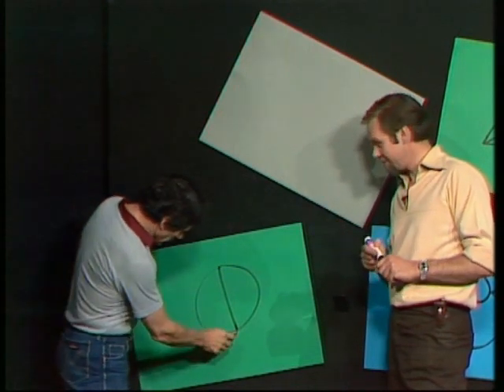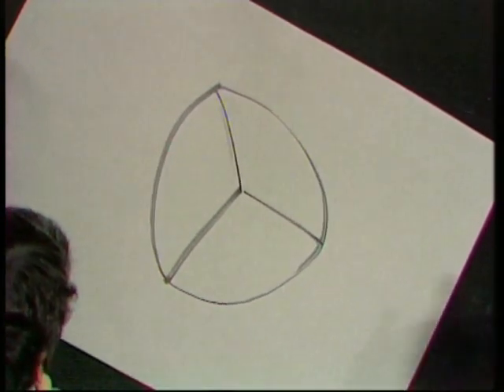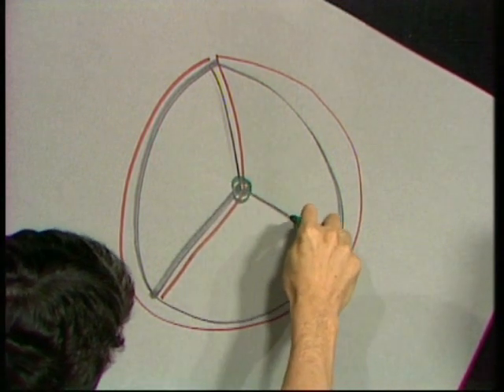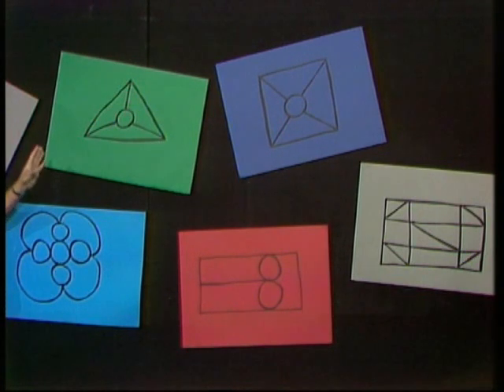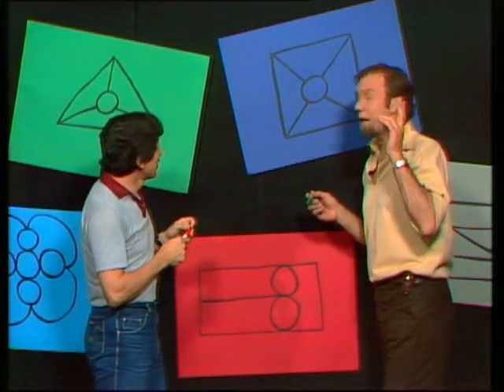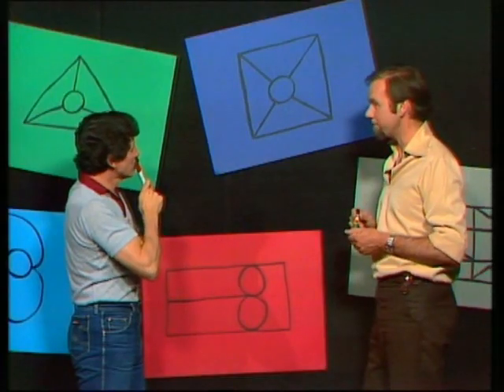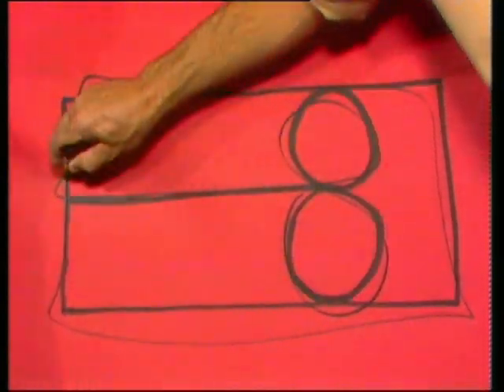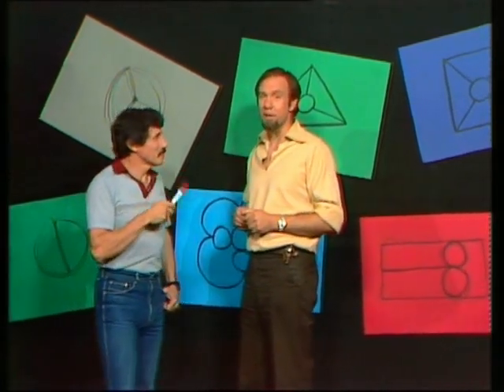Odd Junction Puzzle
Drawing round these simple diagrams within the rules looks simple, but you can only do it with some of them. Rob reveals the secret that lets you know, before you start, if you can be successful.